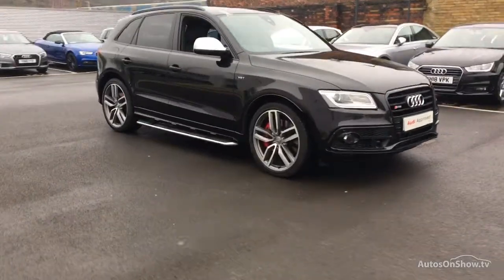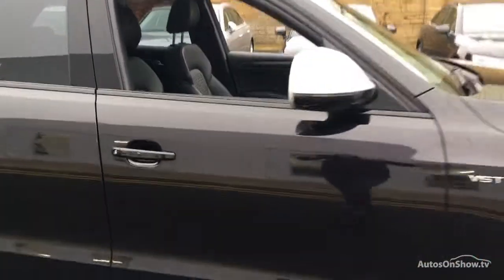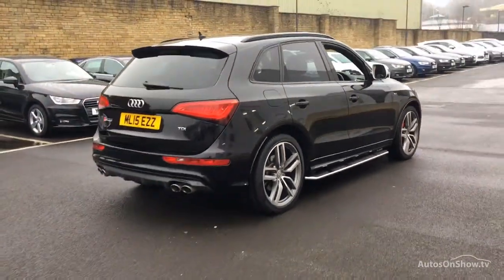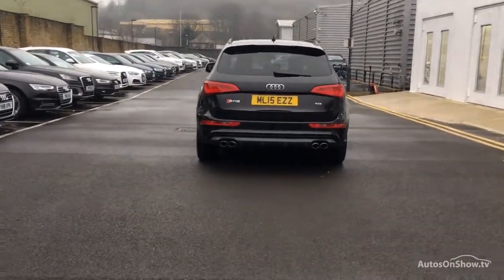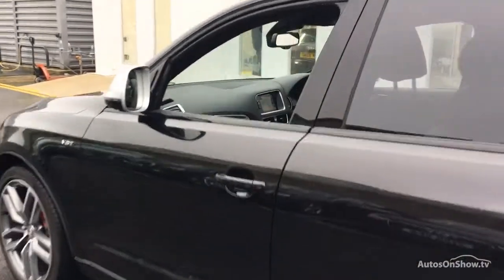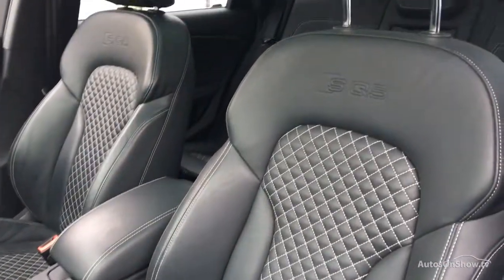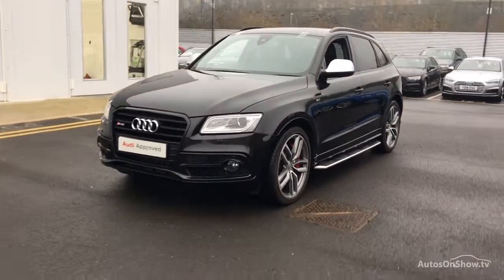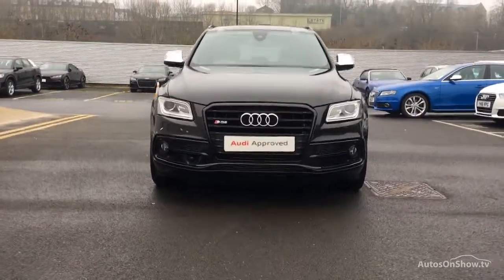ML15EZZ AUDI Q5 SQ5 TDI QUATTRO BLACK 2015, Bradford Audi